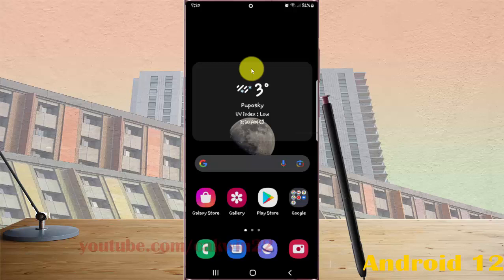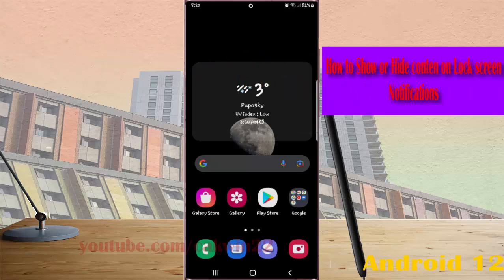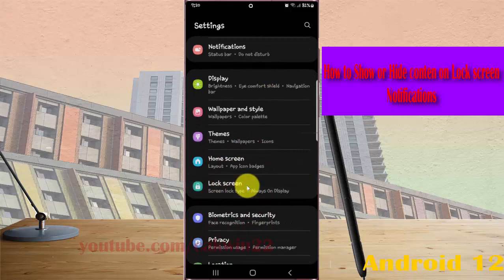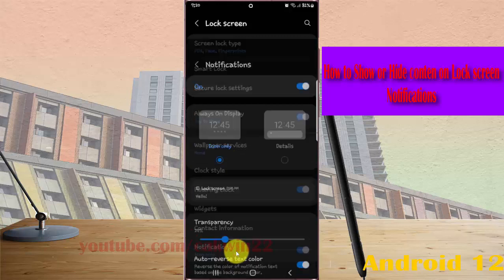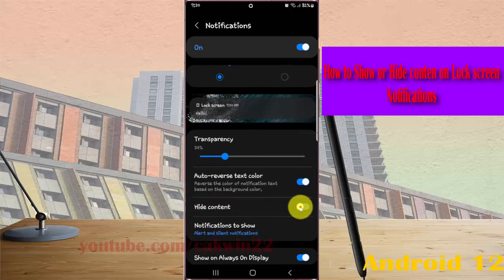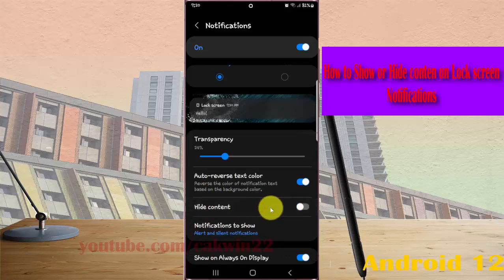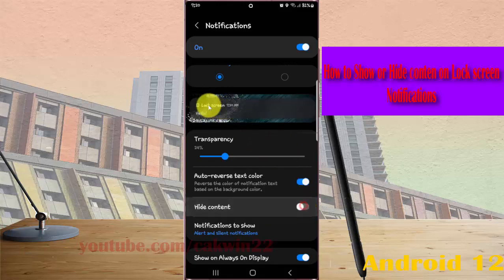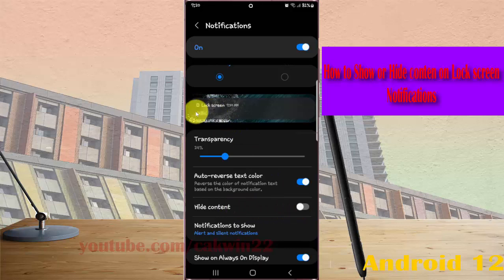Samsung Galaxy S22 Ultra : How to Show or Hide content on Lock screen Notifications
In this video, you will find the steps on How to Show or Hide content on Lock screen Notifications in Samsung Galaxy S22/S22+/S22 Ultra.  This video uses Samsung Galaxy S22 Ultra SM-S908E/DS International version runs with Android 12